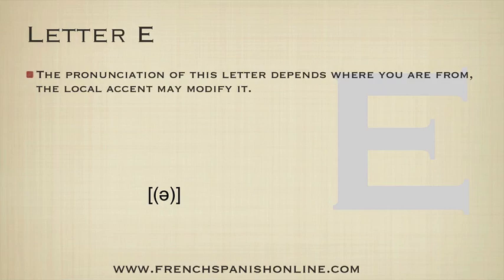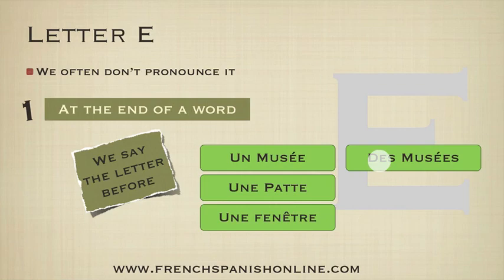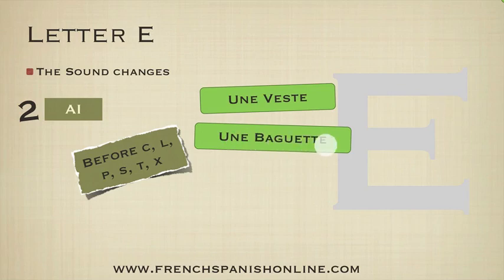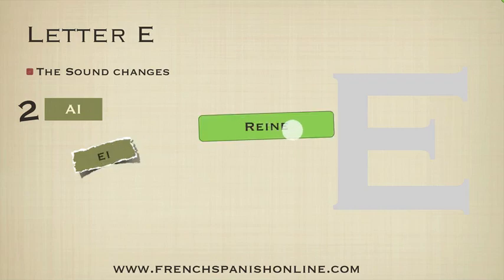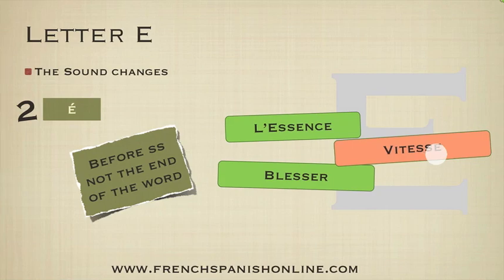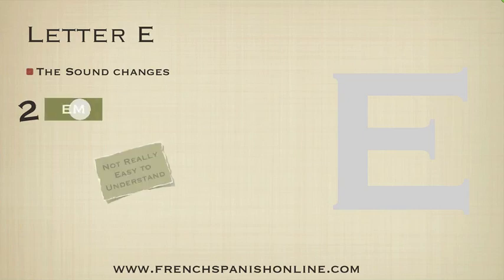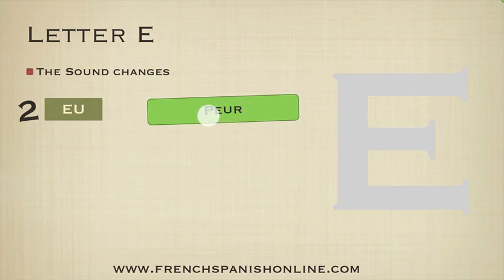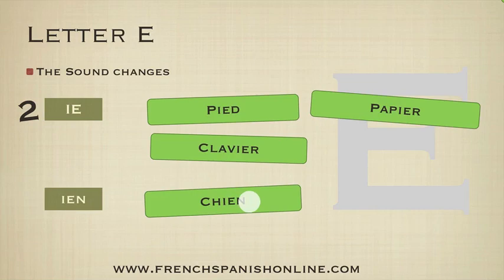How to Pronounce the letter E in French